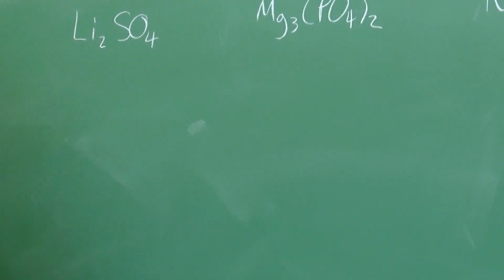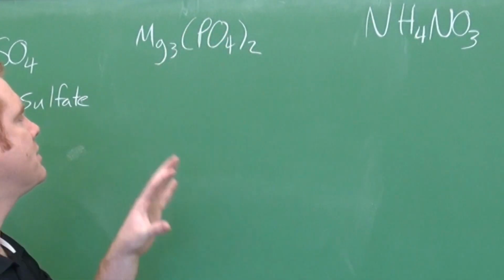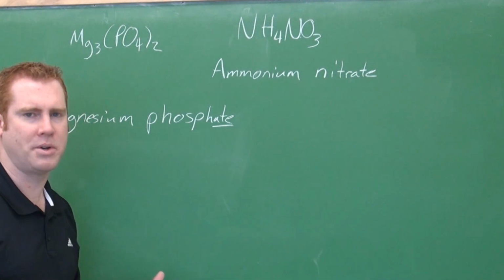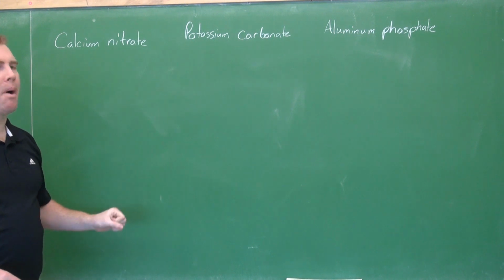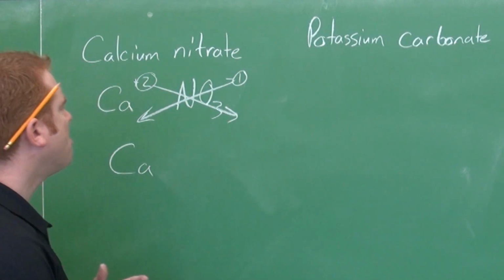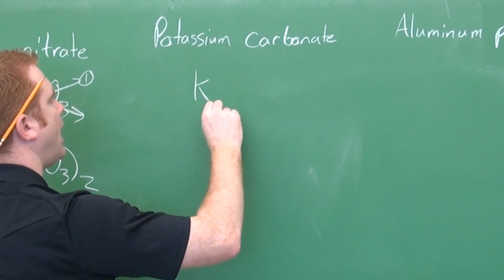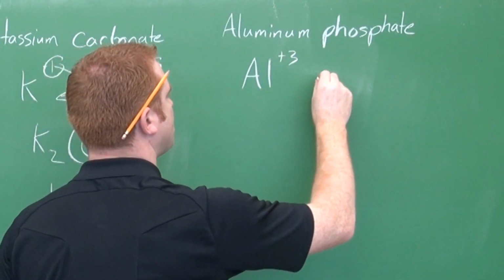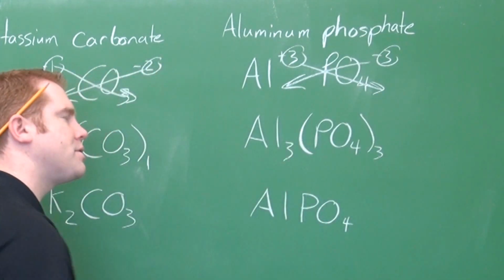Mister Nicholson Science Polyatomic Ions